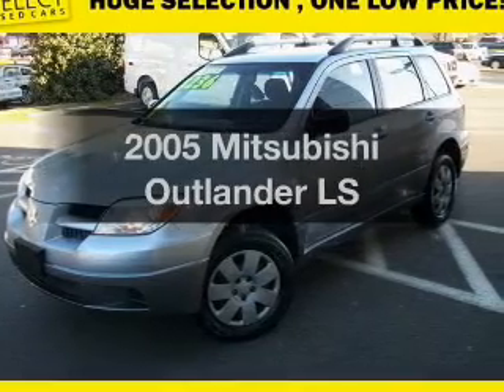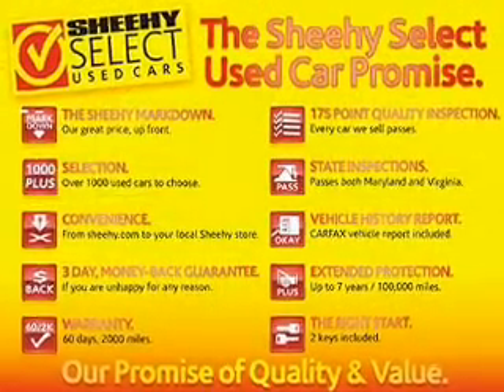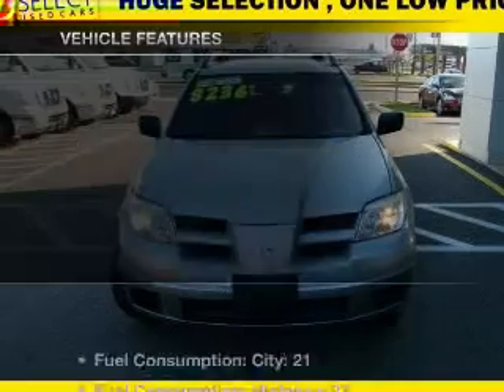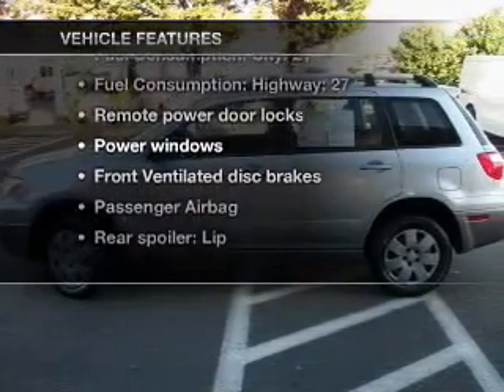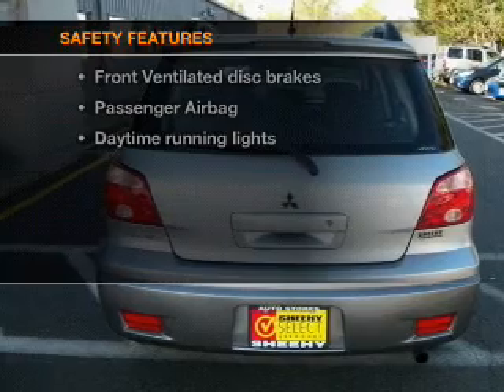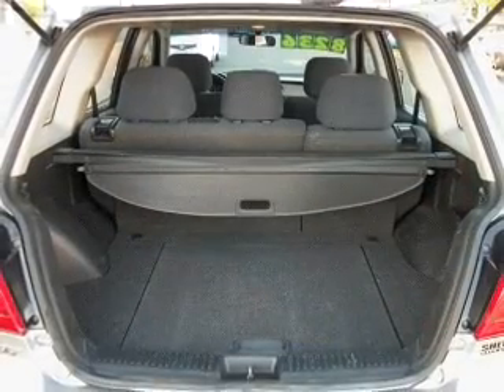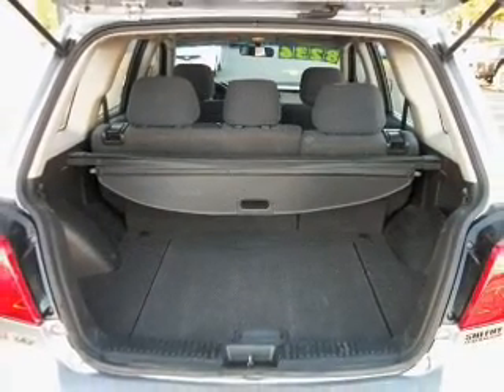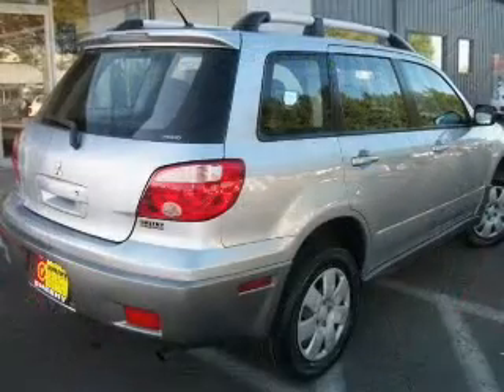2005 Mitsubishi Outlander - Manassas Va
Year: 2005
Make: Mitsubishi
Model: Outlander
Trim: LS
Engine: 2.4 liter inline 4 cylinder 16 valve
Transmission: 4-Speed Automatic with Overdrive
Color: Cool Silver Metallic
Mileage: 108819
Address:
9010 Liberia Avenue